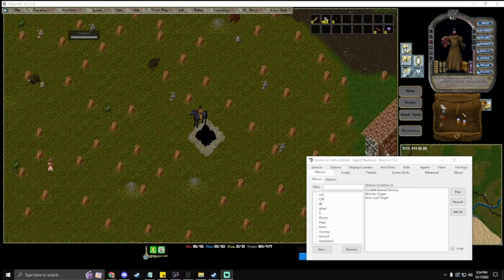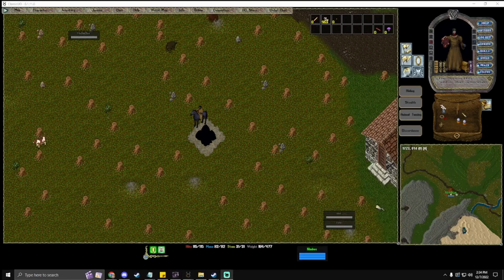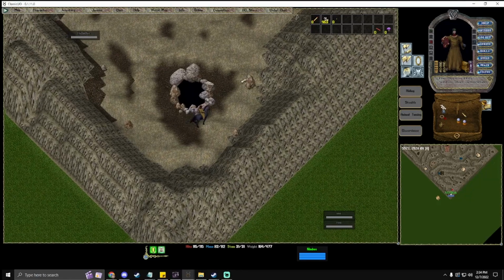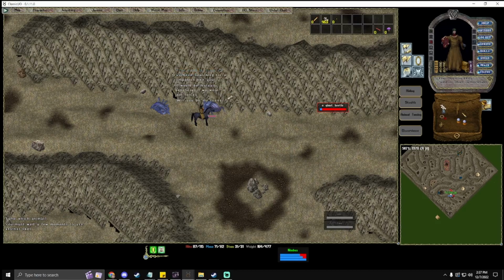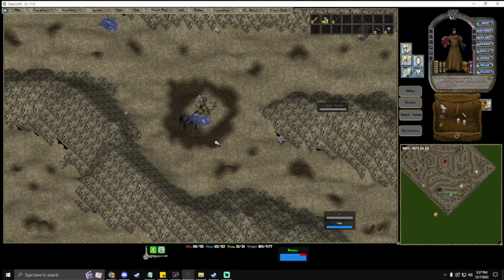Taming Giant Beetle Ultima Online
Just a quick guide to show where giant beetles spawn and how to tame one.